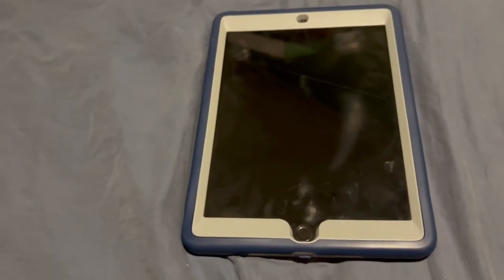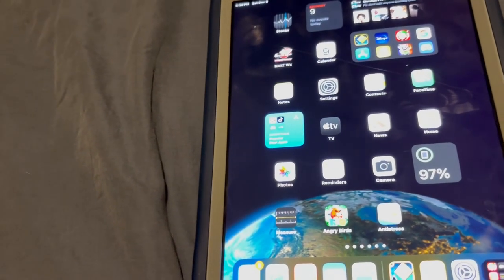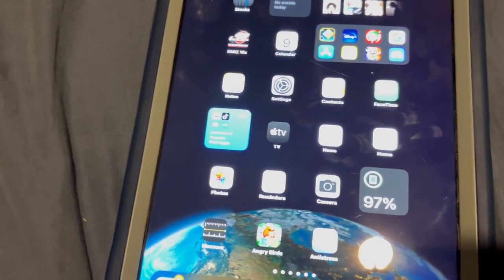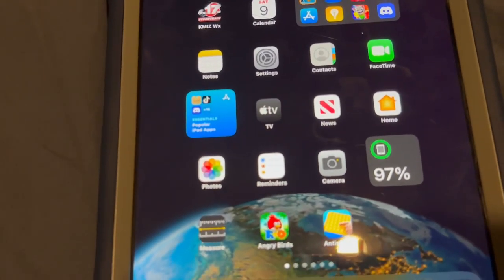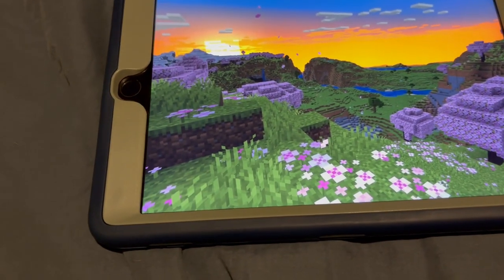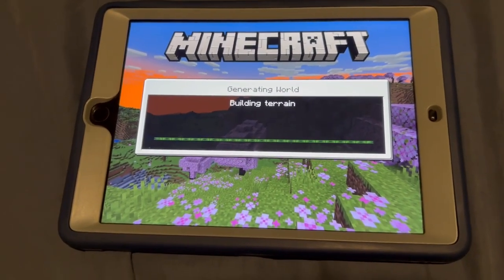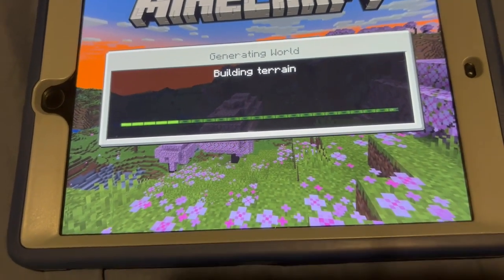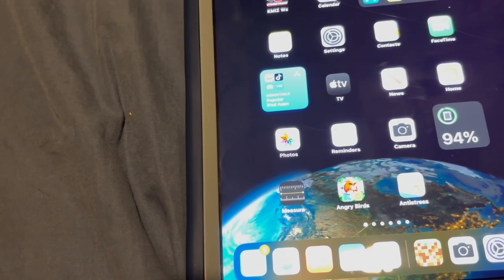Is the iPad 6th generation still worth buying in almost 2024? review